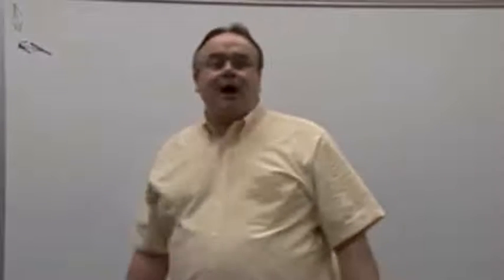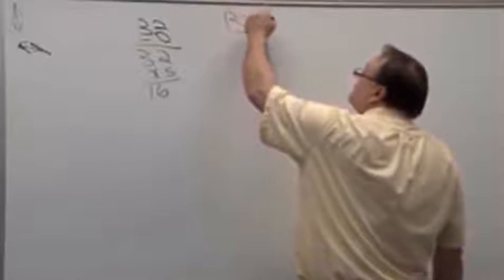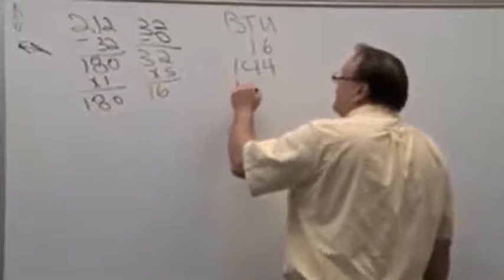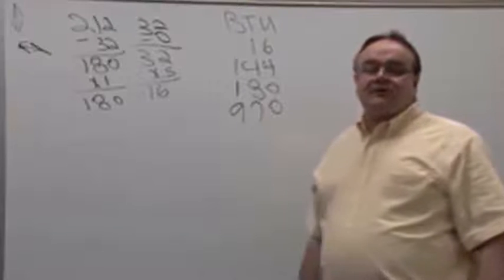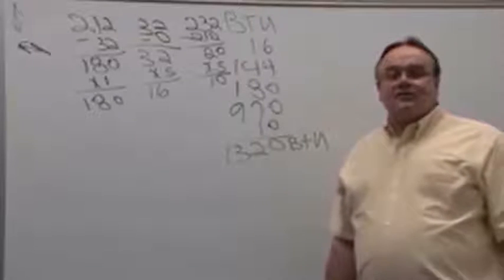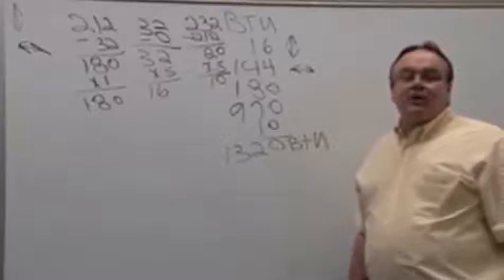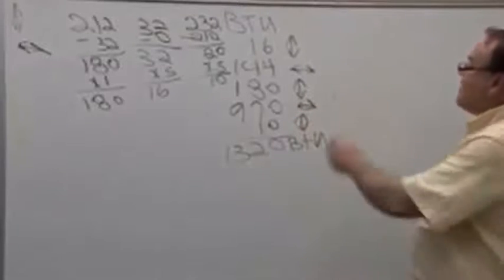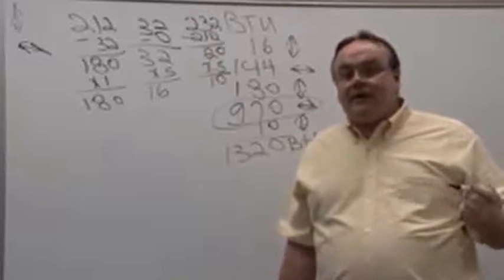Ice to Steam: Solid to Liquid to Gas